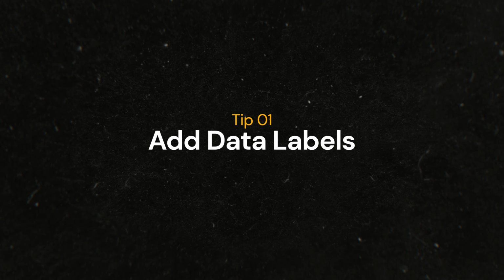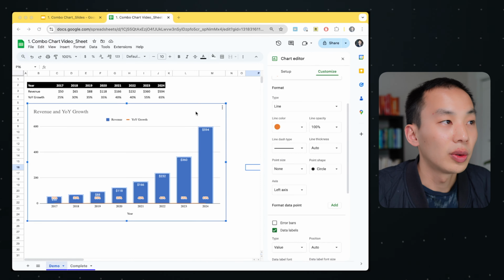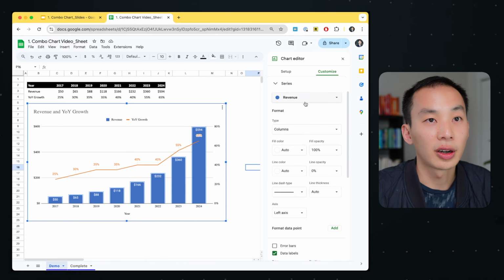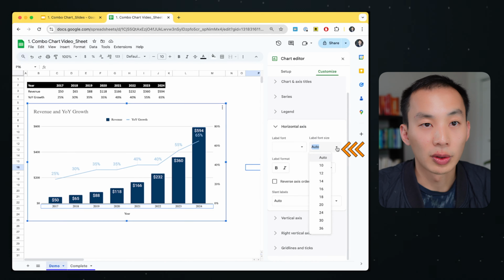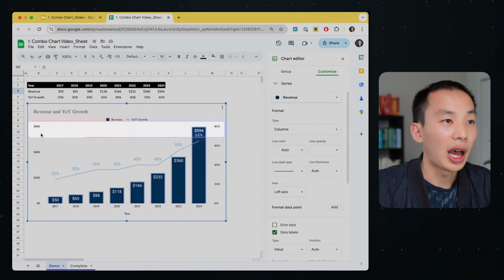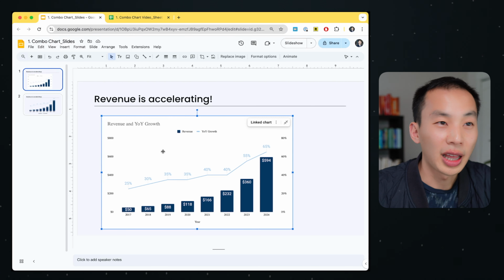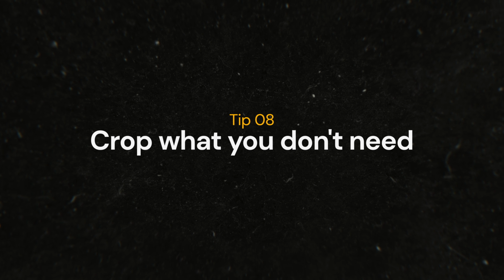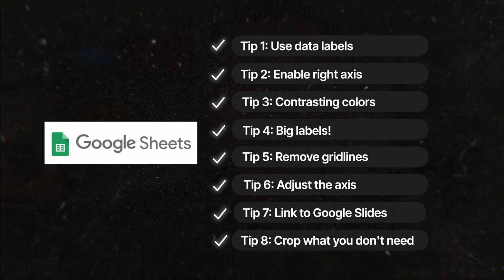📈 8 Tips to Create AMAZING Charts in Google Sheets!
In this video, I share 8 simple tips that will elevate your charting game in Google Sheets in just a few minutes. From adding data labels and using contrasting colors to linking charts with Google Slides, I’ll show you how to transform basic charts into clean, impactful visuals.

⏱️ TIMESTAMP
00:00 - 8 Tips to Create AMAZING Charts in Google Sheets
00:09 - Tip 1: Add data labels
01:19 - Tip 2: Enable right axis
02:03 - Tip 3: Use contrasting colors
02:59 - Tip 4:  Make labels big and clear
04:00 - Tip 5: Remove gridlines
04:39 - Tip 6: Adjust axis scale
05:34 - Tip 7: Link Google Sheet charts in Google Slides
07:29 - Tip 8: Crop out what you don’t need

🙋‍♂️ ABOUT ME
I'm Jimmy, a finance & strategy leader at a billion+ dollar tech company. I’ve worked as a chief of staff, a finance director at two public US technology companies, and a management consultant.

My videos focus on Google Sheets & Slides, SaaS metrics, data analytics, executive presentations, and modern productivity tools.